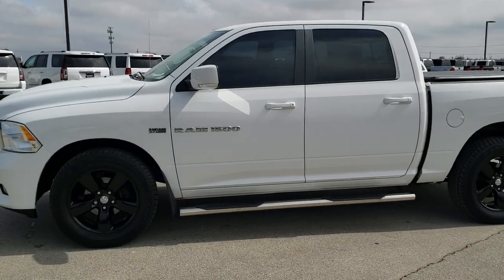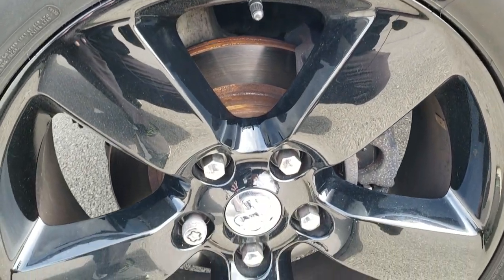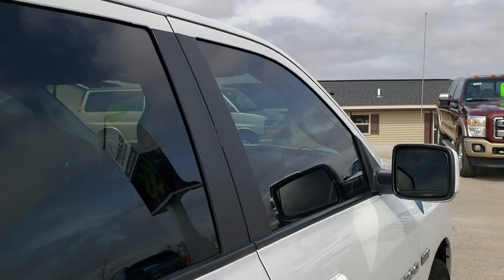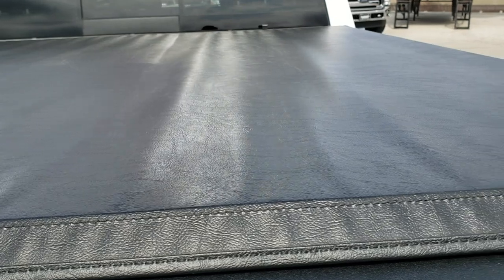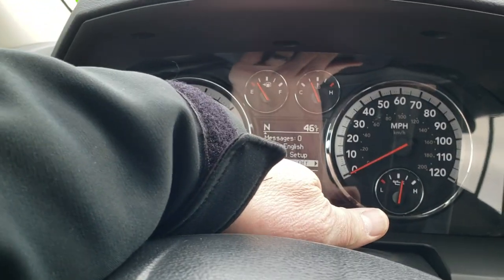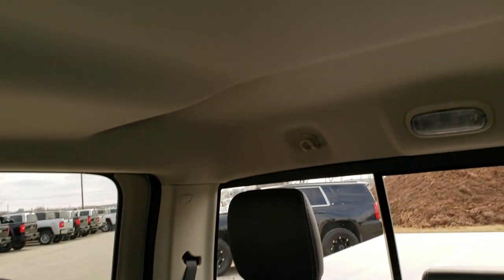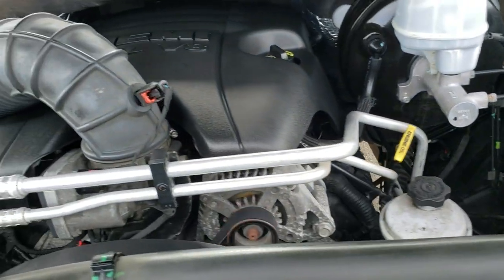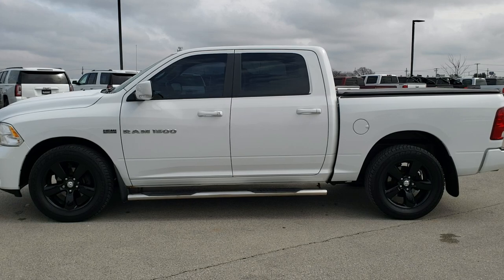2012 RAM 1500 CREW HEMI SPORT BRIGHT WHITE WALK AROUND REVIEW FOND DU LAC 10453A SOLD! SUMMITAUTO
This 2012 RAM 1500 CREW SHORT SPORT WITH THE HEMI IN BRIGHT WHITE is the vehicle we did walk around review of today.

Thank you for checking out this video of this 2012 RAM 1500 CREW SHORT SPORT WITH THE HEMI IN BRIGHT WHITE

STOCK: 10453A
PRICE: $20,499
MILES: 79,622
MAKE: RAM
MODEL: 1500
VIN: 1C6RD7MT0CS112483
LOCATION: FOND DU LAC OSHKOSH WISCONSIN, 54937 TRUCKS ON 41

CLEAN TITLE HISTORY! 5.7 Liter V8 Hemi Engine with Multiple Displacement System MDS, 390 Horsepower, Full Four Door Crew Cab, Short Box 5 Foot 7 Inch 5' 7" Shortbox, 6 Speed Automatic Transmission with Optional Manual Tap Shift, Turn Dial 4x4 Four Wheel Drive 4WD, Dual Rear Exhaust, Power Driver's Seat, Non Smoker, Black Ebony Cloth Seats, Black Ebony Leather Seats, Bucket Seats, Truxport Soft Rollup Tonneau Cover, Full Towing Package with Receiver Trailer Hitch, Wiring and Transmission Cooler Tow Package, Aftermarket Electronic Brake Controller, Heated Power Mirrors, Electronic Stability Control Traction Control ESC, Cooper Discoverer H/T 275/60 R20 Tires, 20 Inch Rims Premium Wheels, Painted Alloy Rims Premium Wheels, Four Wheel Disc Brakes, Aftermarket Chromed Stepbars, Spray-in Bedliner, Bedrail Covers, Fog Lights, Locking Tailgate, AM / FM Radio Tuner, Sirius/XM Satellite Radio Capabilities Sirius / XM, CD Player, Auxiliary MP3 Jack Portable Audio Connection, Keyless Entry with Factory Remote Start, Power Sliding Rear Window, Adjustable Height Seatbelts, Driver and Passenger Front Air Bags, L.A.T.C.H. Child Safety System, Side Curtain Air Bags SRS Safety Restraint System, Multi-Function Steering Wheel Controls, Homelink System with Three Programmable Buttons for Garage Doors, Lighting Systems & Security Systems, Compass, Outside Temperature Display and Mileage Display, Factory Floormats, Storage Compartment Under Rear Seats, Air Conditioning AC, Cruise Control, Power Locks, Power Windows, Tilt Steering Wheel, Automatic Headlights Autolamp, 115V / 150W Auxiliary Power Outlet, Bright White Clearcoat, Very very clean inside and out! This is one of the sharpest 2012 Ram 1500 crewcab shortbox 1/2 ton trucks on our lot! Make your move before this super clean 4wd is gone!

STOCK: 10453A
PRICE: $20,499
MILES: 79,622
MAKE: RAM
MODEL: 1500
VIN: 1C6RD7MT0CS112483